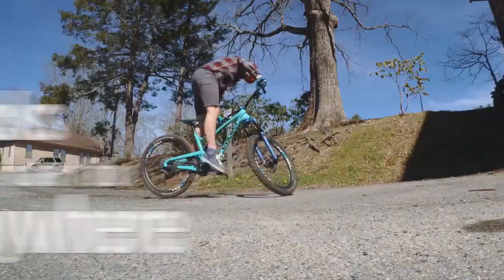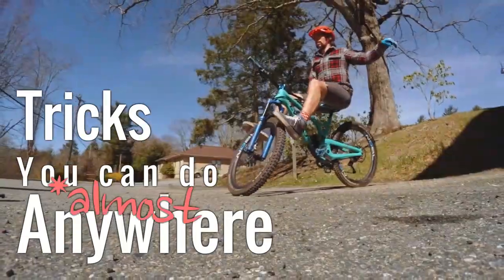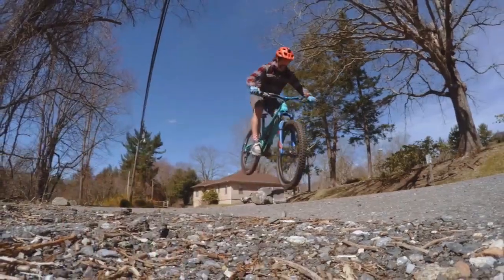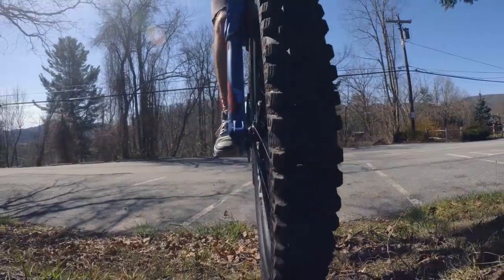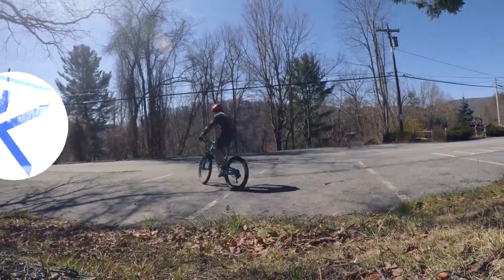8 Cool Mountain Bike tricks you can learn anywhere! Uuyn x5i0pcu